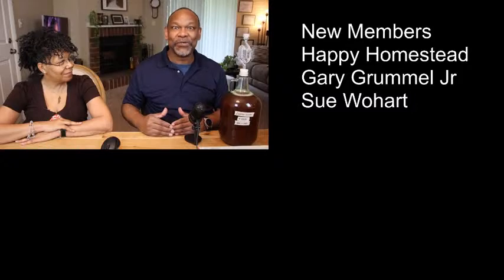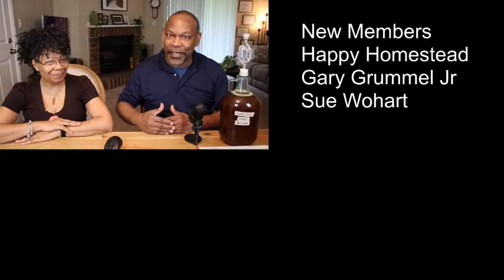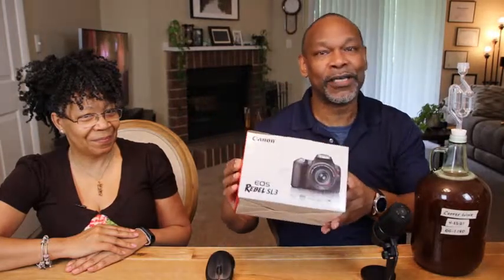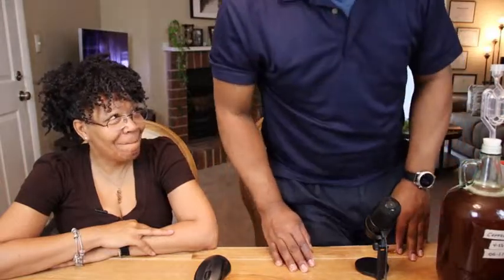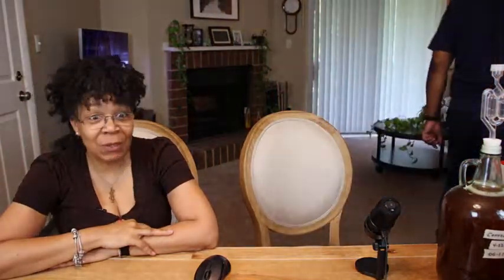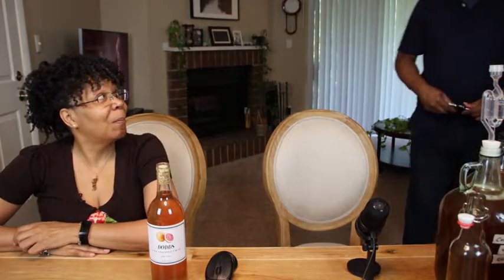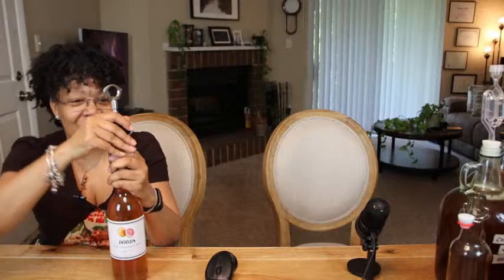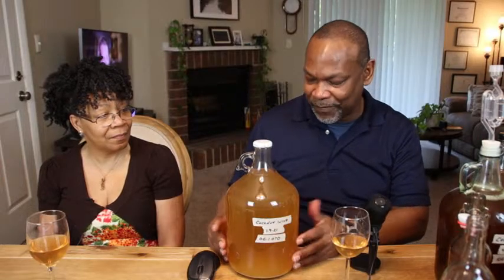DIY Fermentation Livestream #10 with Special Guest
Note: This is as natural (as possible) winemaking  channel. The wines made on this channel do not use sulfites. You may use them and\or yeast nutrients if that is how you prefer to make your wine\mead.

BrewDemon Fermenter
Wine Yeast
Wine Corks & Caps
Racking Cane

CAMERA GEAR USED:
○ SD card -
○ Canon EOS Rebel SL3